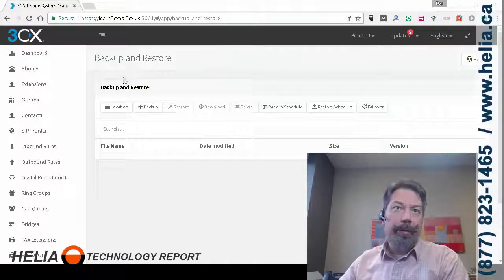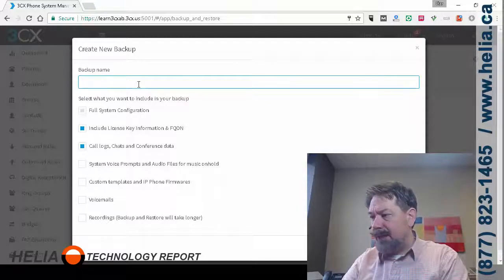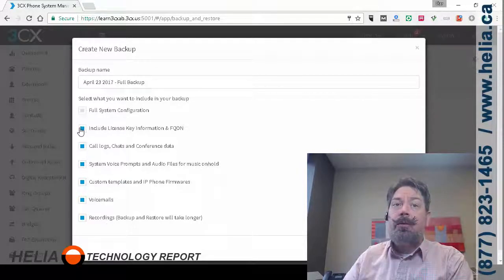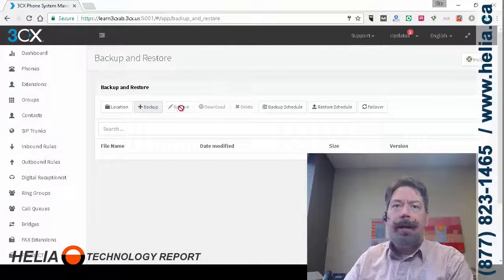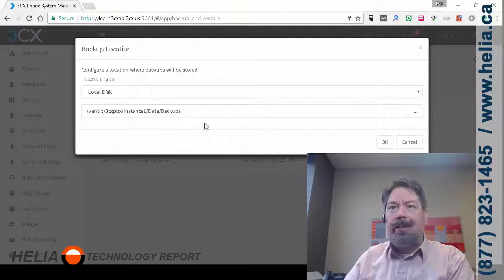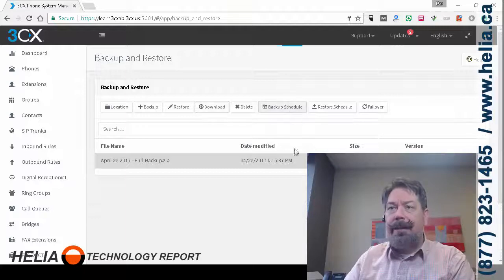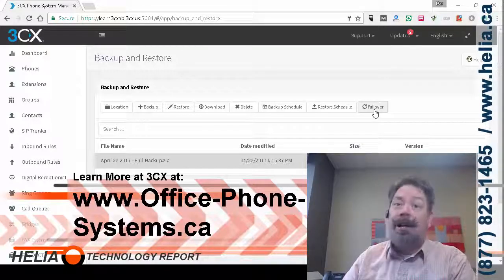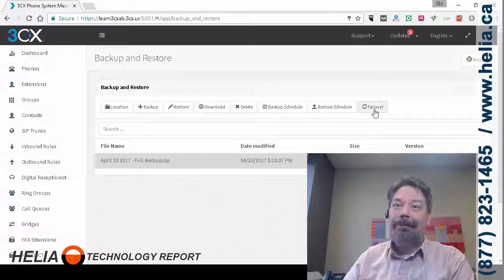How to Backup the Complete Settings of 3CX Phone System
Full System Backups of 3CX Phone System is easy and reliable.  Backups can be on-demand or scheduled into a convenient zip archive and are easily restored will all settings.  Backup is also the basis of 3CX failover.